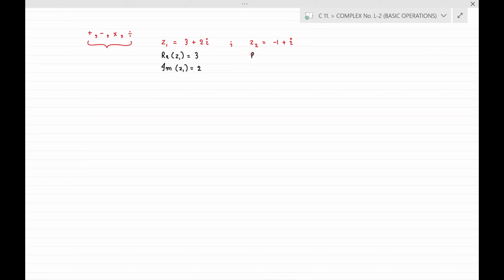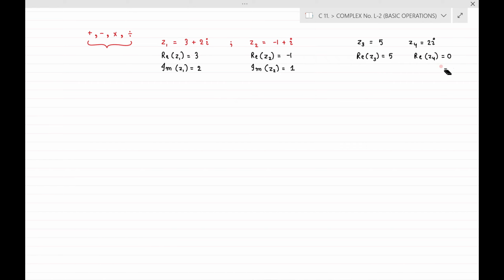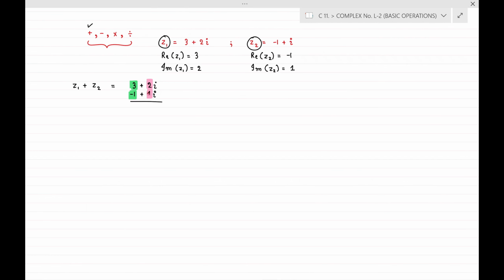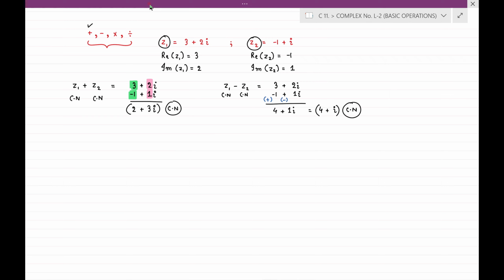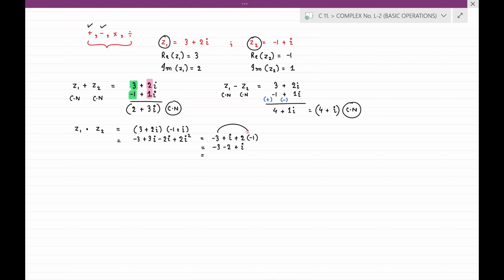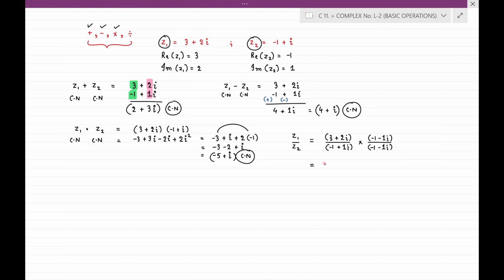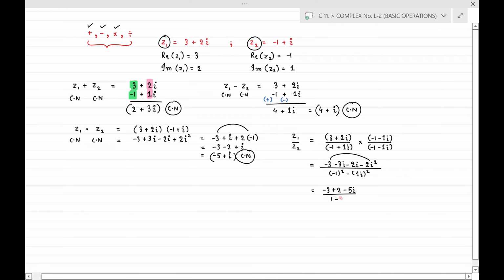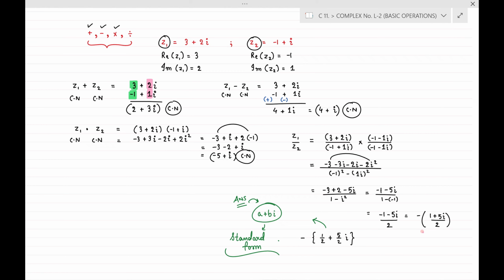COMPLEX NUMBERS L-2 (Basic operations)